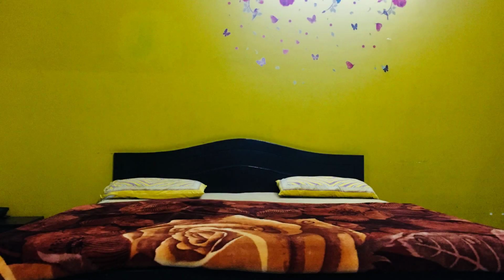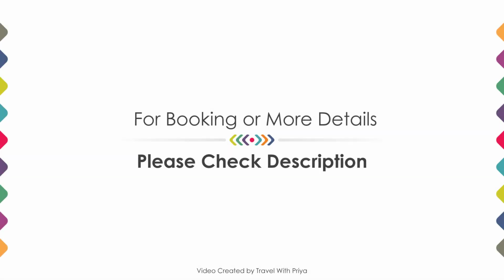Hotel Sun Palace Residency, Noida, India | Travel With Priya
Hotel Sun Palace Residency, Noida, India ⭐⭐⭐
📍 Sector 61
Property Type: Hotel
Popular Amenities:
✅ Room Service
✅ Air Conditioning
✅ Laundry Service
✅ Parking
Room Category:
➡️ Deluxe Double Room - 192 sq.ft
Around Property Landmarks:
📍 Shahdra Railway Station - 15.2 KM
📍 Okhla Railway Station - 15.2 KM
📍 Hazrat Nizamuddin Railway Station - 15.9 KM
📍 Red Fort - 17.9 KM
📍 Delhi High Court - 19.4 KM
📍 Pragati Maidan - 19.8 KM
📍 T1 - Delhi Airport (IGI Airport) - 30.8 KM
📍 Indira Gandhi International Airport - 35.2 KM
📍 T3 - Delhi Airport (IGI) - 35.6 KM
📍 T2 - Delhi Airport (IGI Airport) - 36.2 KM
📍 Ghaziabad Railway Station - 12 KM
📍 New Delhi Railway Station - 19.5 KM
📍 Old Delhi Railway Station - 20.4 KM
📍 Noli Railway Station - 24 KM
📍 Dadri Railway Station - 25.2 KM
📍 Muradnagar Railway Station - 26 KM
📍 Faridabad Railway Station - 27 KM
📍 Noida Bus Stand - 3.9 KM
📍 Botanic Garden of Indian Republic - 5.2 KM
📍 KidZania Delhi NCR - 6.7 KM
📍 Snow World - 6.7 KM
Searching For:
1. Hotel Sun Palace Residency - Noida
2. Hotel Sun Palace Residency - Noida Videos
3. Hotel Sun Palace Residency - Noida Rooms
4. Hotel Sun Palace Residency - Noida Amenities
5. Hotel Sun Palace Residency - Noida Virtual Tour
6. Hotel Sun Palace Residency - Noida Offers
7. Hotel Sun Palace Residency - Noida Deals
Audio Credit:
Track Title: Fiesta de la Vida
Artist: Aaron Kenny